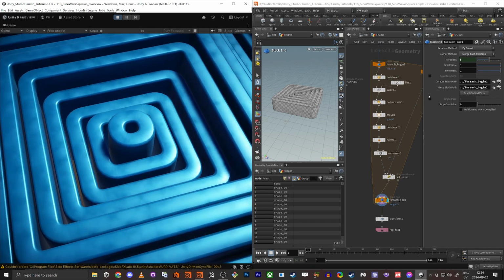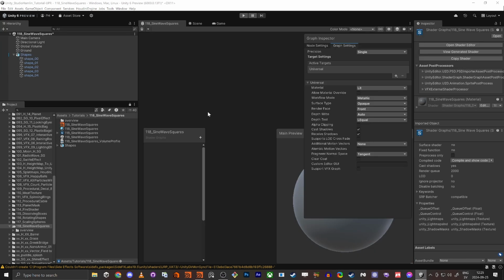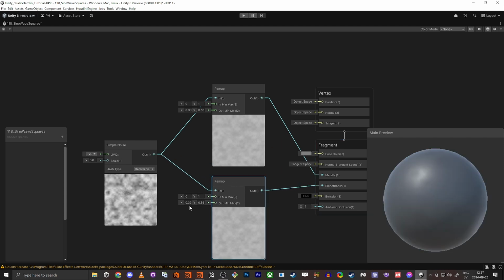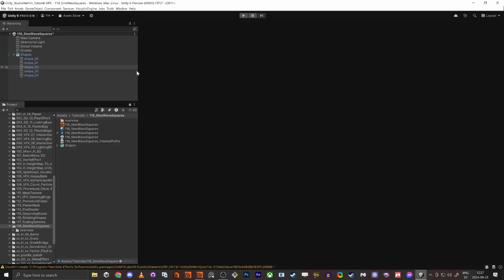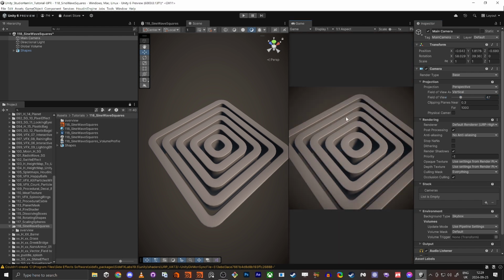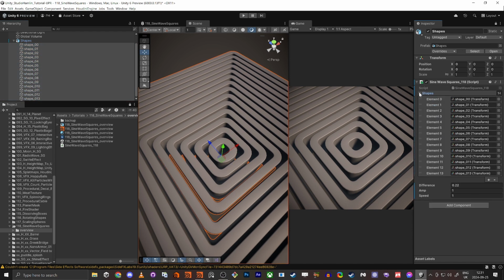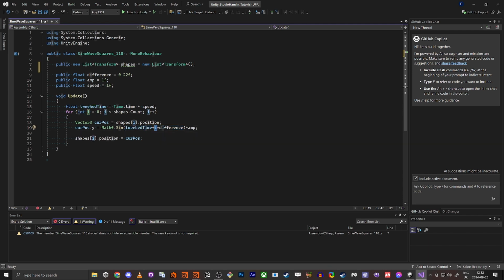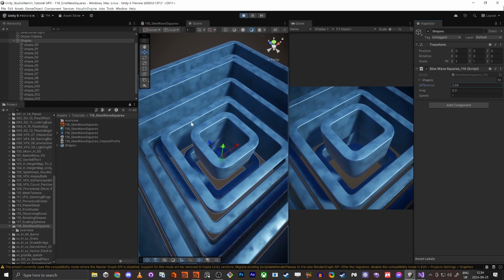Moving Shapes Script and Material part 2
Hello everybody!

In this tutorial, I create some abstract shapes in Houdini, then make them move and look shiny in Unity! It's really fun to do, Join!